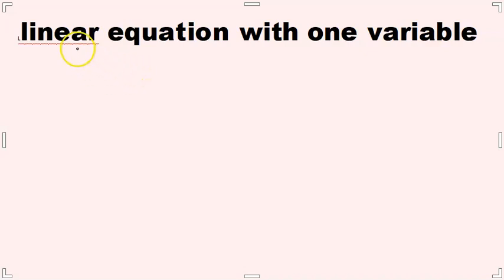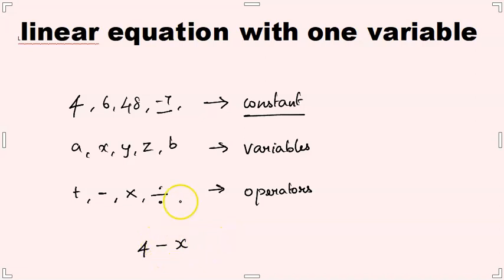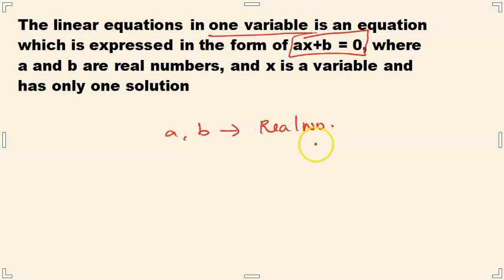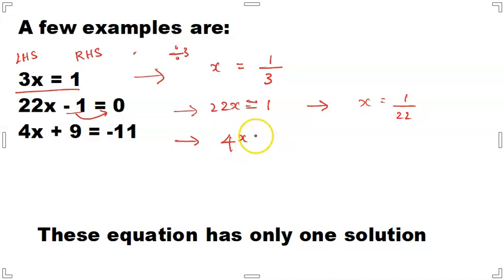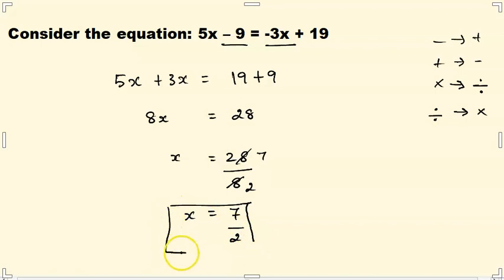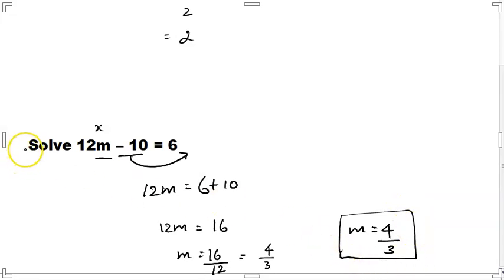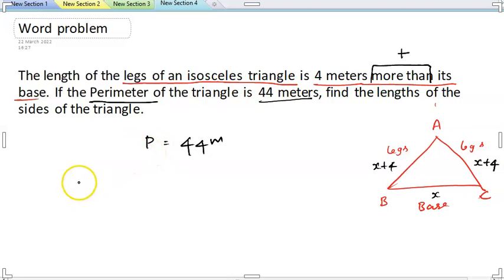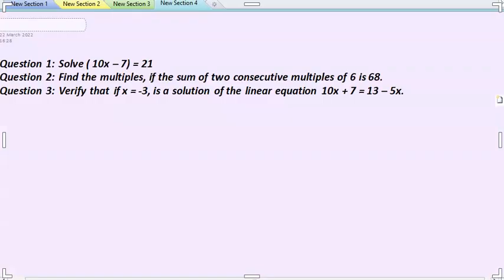linear equation with one variable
u will learn about linear equation with one variable